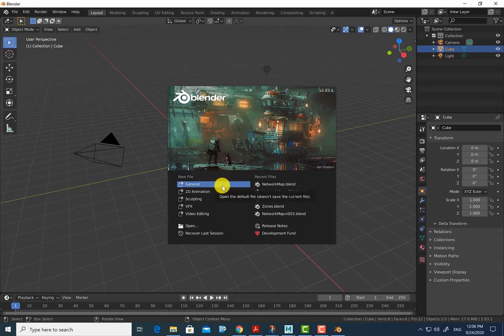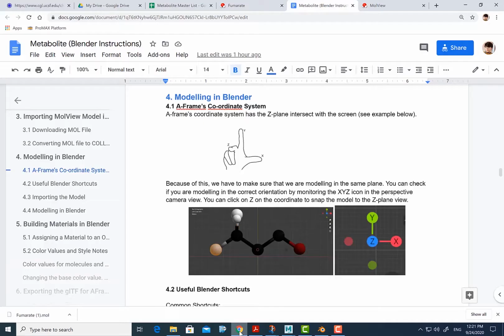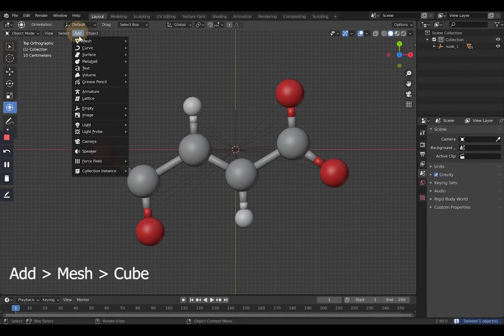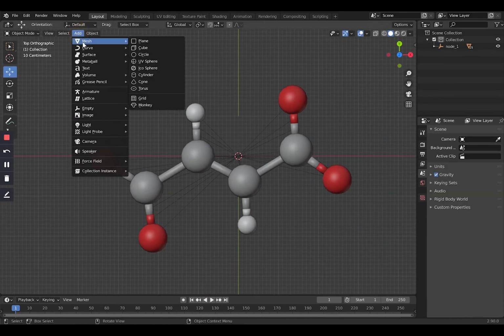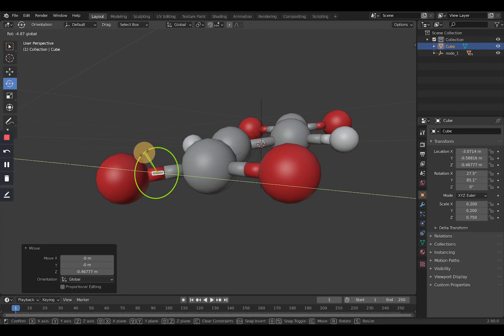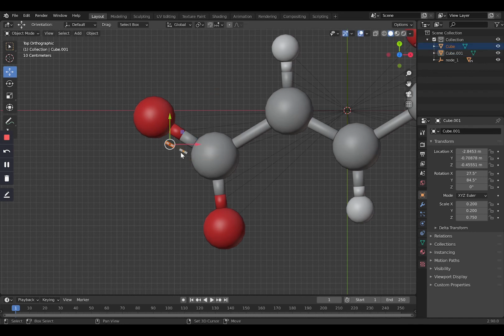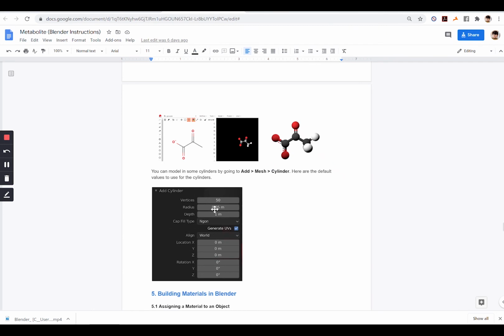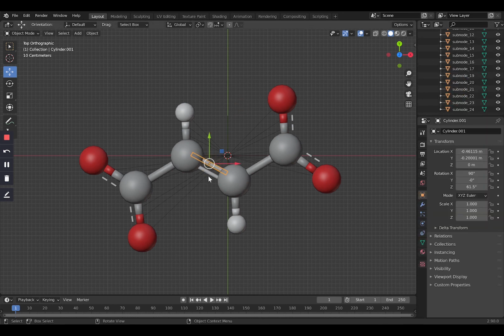Modelling in Resonance and Double Bonds (2/3)